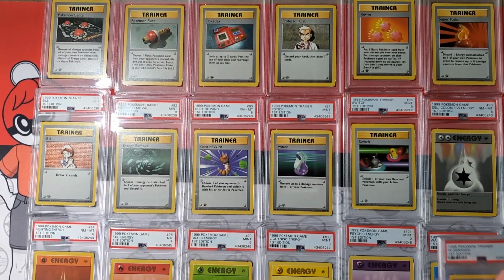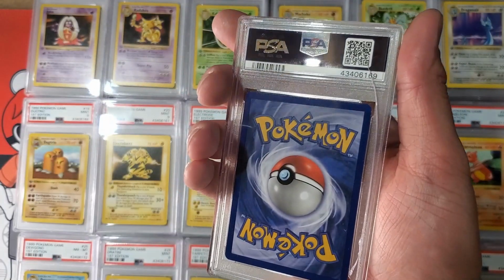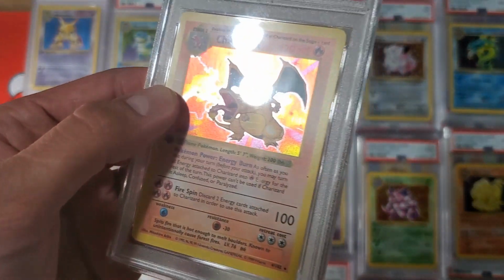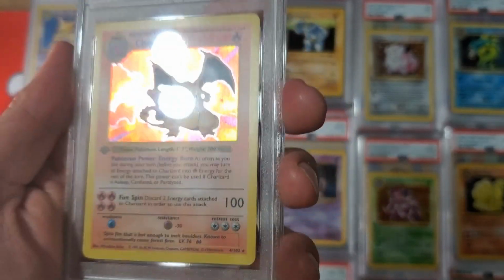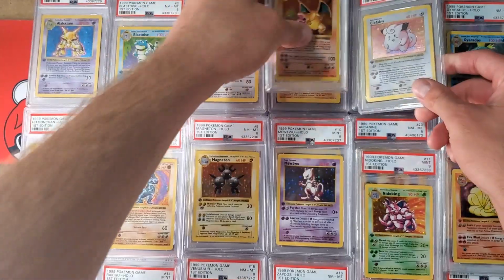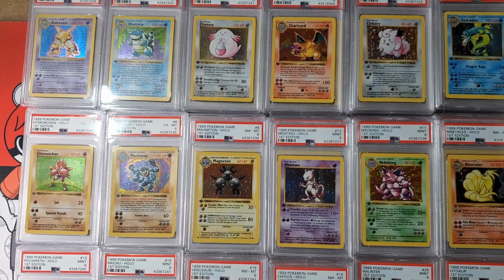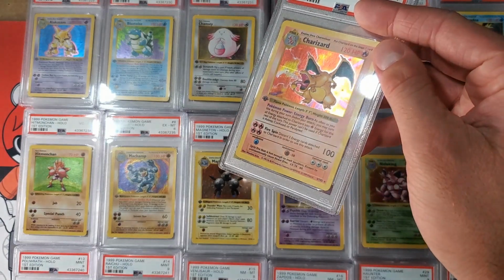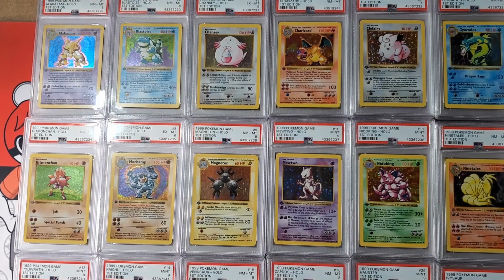Complete PSA Graded Base Set 1st Edition Buy ($24,400) - PSA Financial Guarantee on Charizard?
This video is a follow up to that posted on Wednesday. I go through all the cards included in the Complete Base Set 1st Edition Pokemon Card collection that I purchased for $24,400.

Sorry to your eyeballs on the Charizard glare. The damage is really strange in that it stands out horribly in person, but the only best way I could show it on video was to blast you with glare from the light. Sorry again for shaking the cards around under the camera and rapidly shifting the focus towards the middle of the video, lol.

This video will be part of a series diving deep into exactly how I do flipping this collection purchase with 100% transparency on all prices paid, sold prices achieved, and profit or loss. In 1-2 months (hopefully) I will update with the PSA Financial Guarantee claim on the Charizard as well as listing out the sales made to the collection so far and the path forward.

Chapters

0:00 - Non Holo Cards and Intro
2:29 - Cracked Case Pidgeotto
3:47 - Holo Reveal
4:22 - Charizard Damage!
10:26 - They got Clefairy too!
12:25 - Thoughts on reselling the lot
15:55 - Practice what you preach (Don't return graded cards)
16:55 - What would you do?
19:05 - Closing